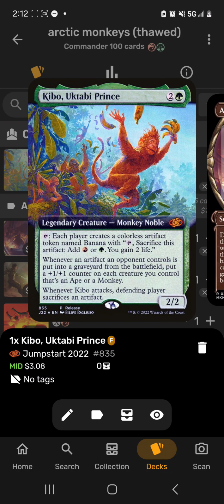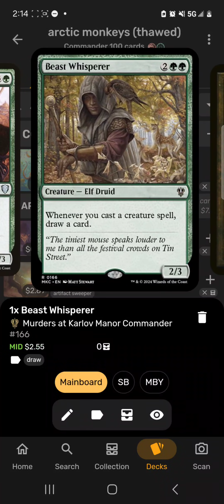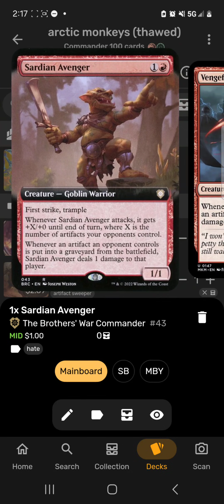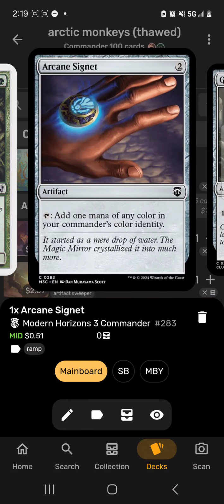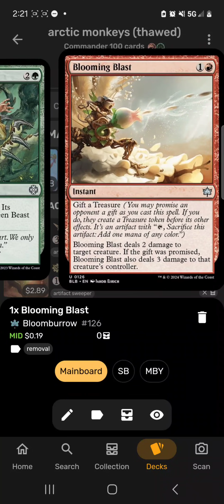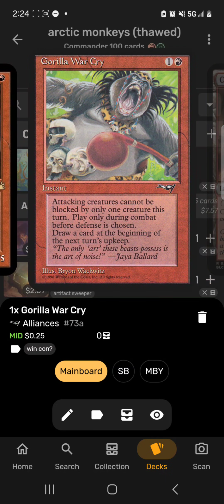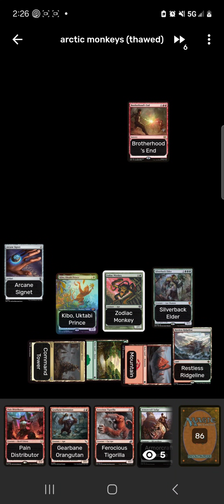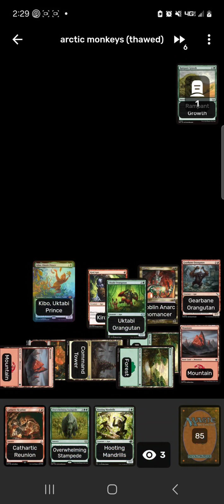vanilla kibo for the guy that asked